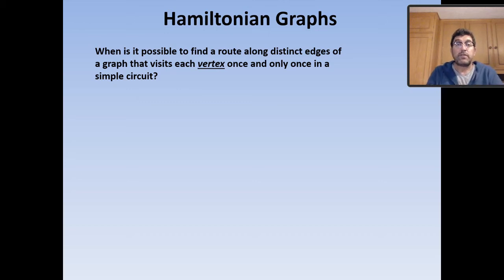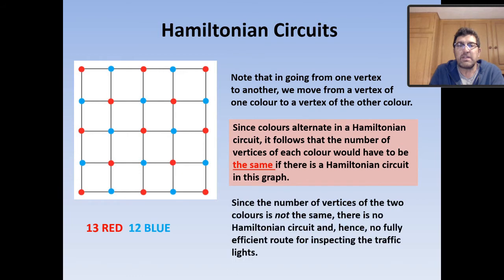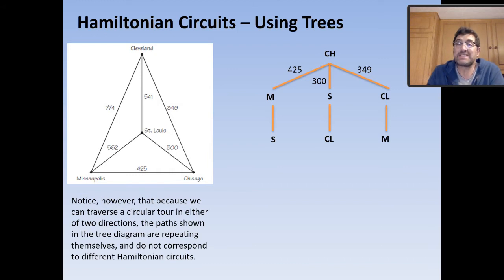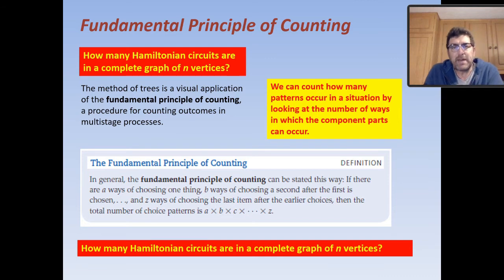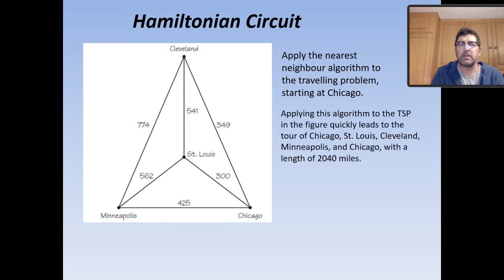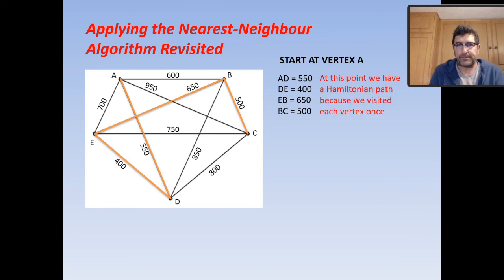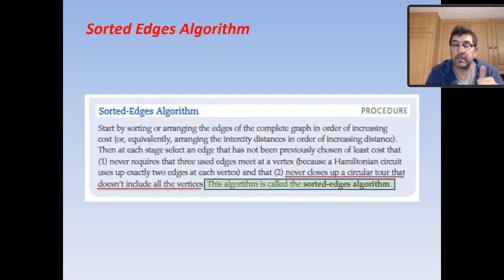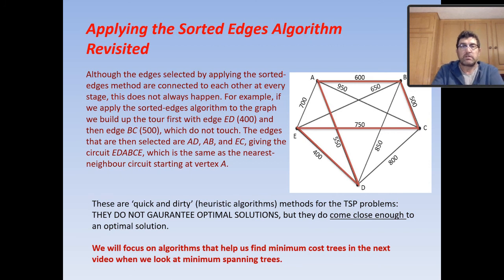4 14 Hamiltonian Paths and Circuits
We focus on Hamiltonian Paths and Circuits